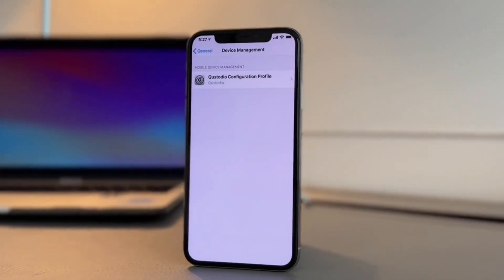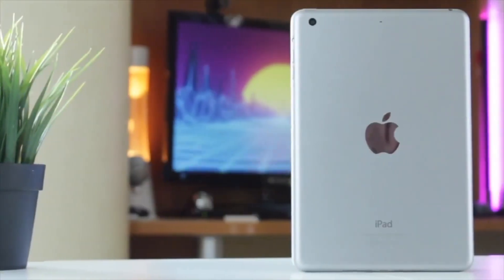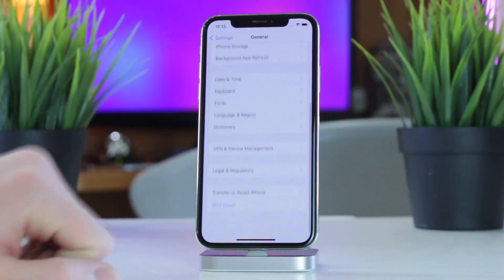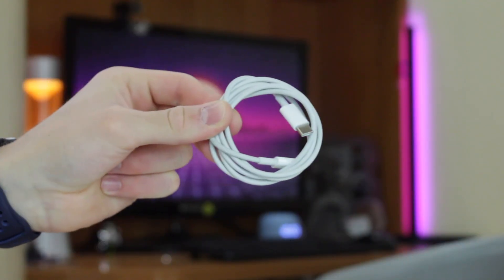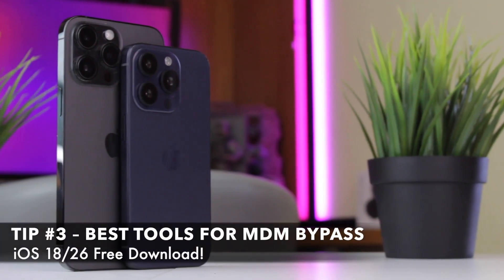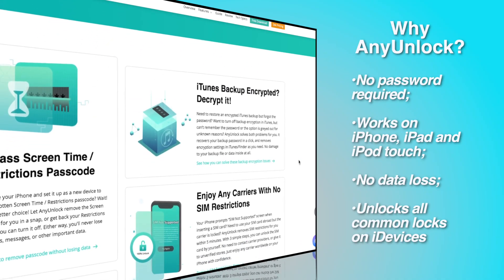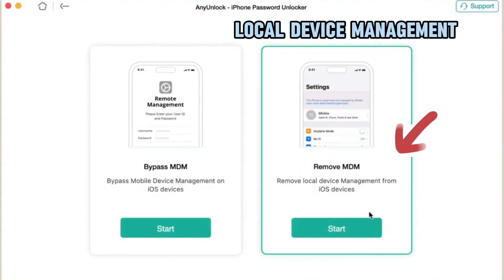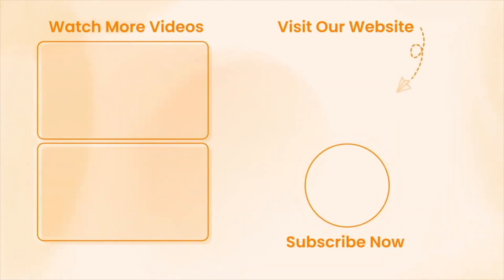iOS 18/26 Remote Management Bypass Guide | Remove MDM Lock iPhone/iPad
If you purchased a used iPhone or face strict restrictions, you may need to bypass MDM in iOS 18 or iOS 26. Bypass MDM in iOS 18 / Latest iOS 26 with MDM Bypass Tool
Mobile Device Management (MDM) is widely used on iPhones, especially in work or school settings for remote control of apps, settings, and even device access. In this video, I'll provide several tools and methods for effectively bypassing MDM support up to the latest iOS 26.
0:00 Intro
0:38 Bypass MDM on iOS 18/26 via setting
0:58 Free MDM Bypass Options for iOS 26 and Earlier
1:41 Best Tools for MDM Bypass iOS 18/26 Free Download
No Option to Remove MDM Profile on iPhone iPad? Remove MDM Profile ALL iPhone iPad | 2025 NEW
🔥iPhone 12 Pro iCloud Unlock Tool | Remove iPhone 12 Activation Lock Permanently: